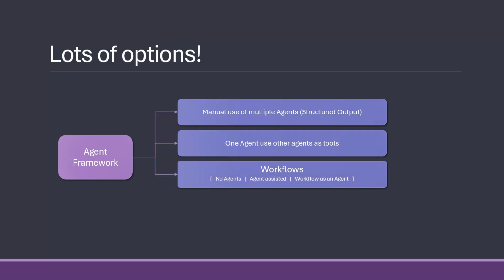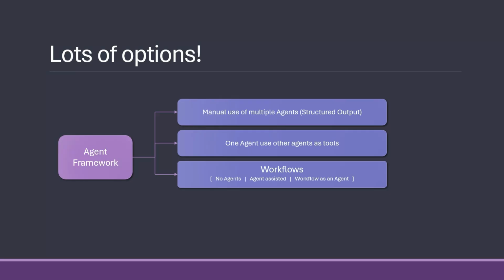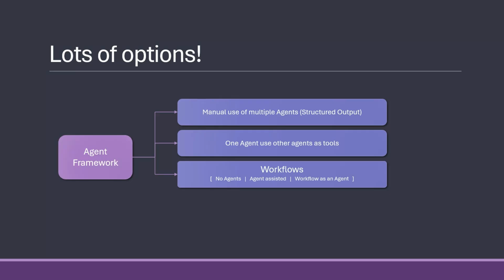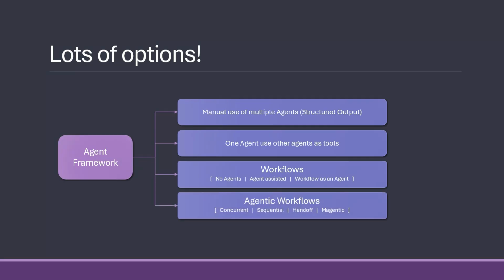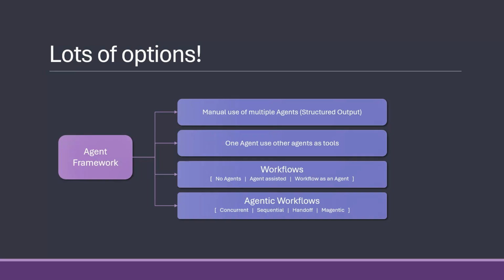Multi-Agent & Workflows in Microsoft Agent Framework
Explore four ways to combine multi-agent systems and workflows in Microsoft Agent Framework—without writing code in this overview. See when to orchestrate agents manually, expose agents as tools, use agent-assisted workflows, or adopt agentic workflow patterns.

You'll learn how to:
- Coordinate multiple agents directly with your own control flow
- Turn agents into tools for supervisor and sub-agent designs
- Build standalone, agent-assisted, and agent-wrapped workflows
- Compare concurrent, sequential, handoff, and Magentic orchestration patterns

Chapters
00:00 Multi-agent and workflow overview
01:04 The available approaches
01:28 Manual multi-agent orchestration
02:18 Agents as tools and sub-agents
02:53 Standalone and agent-assisted workflows
03:46 Workflows as agents
04:05 Agentic workflow patterns
05:39 What comes next